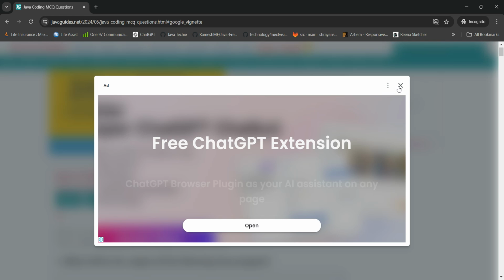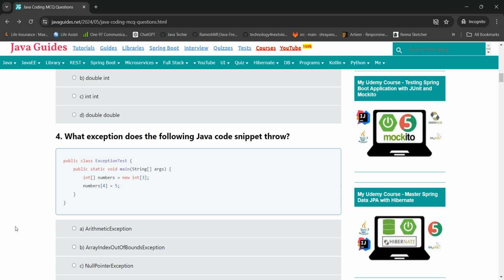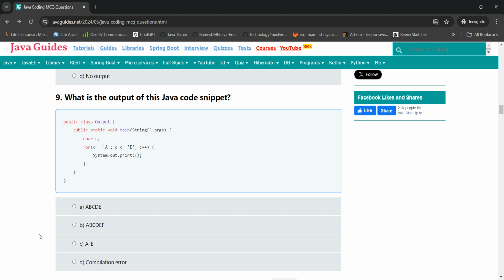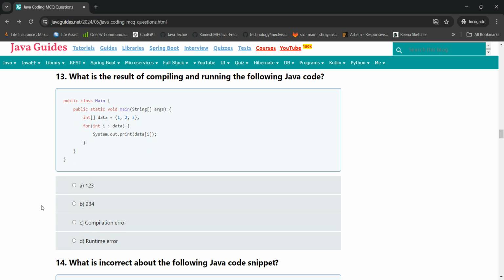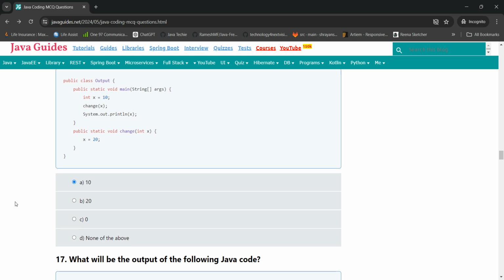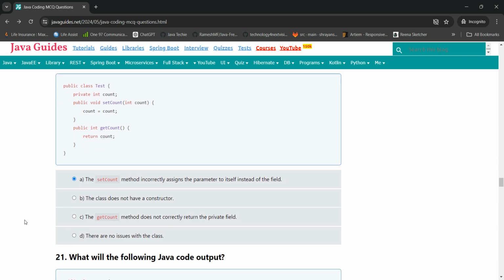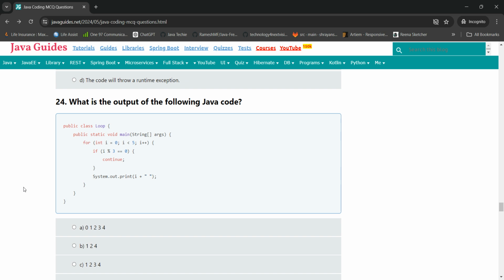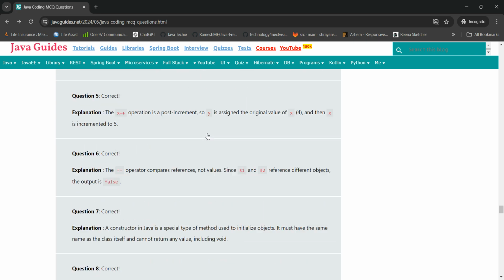Java Coding MCQ Questions Interview Question and Answer 2024 | Fresher